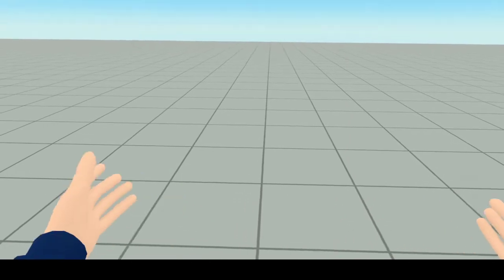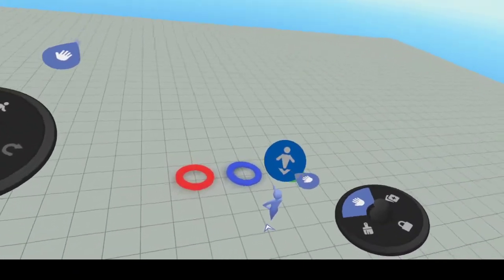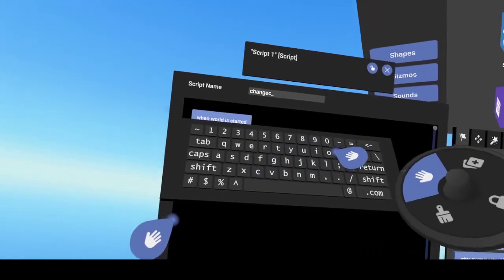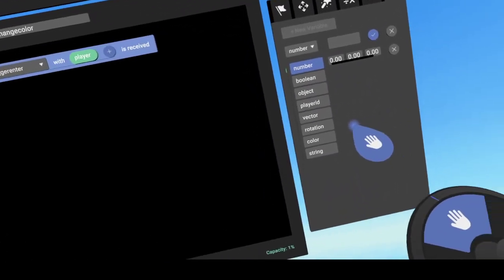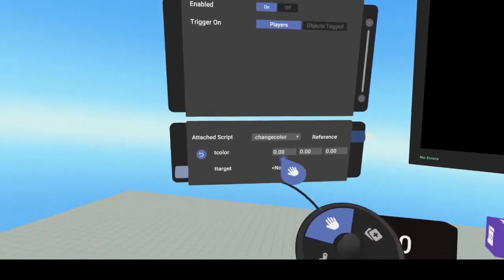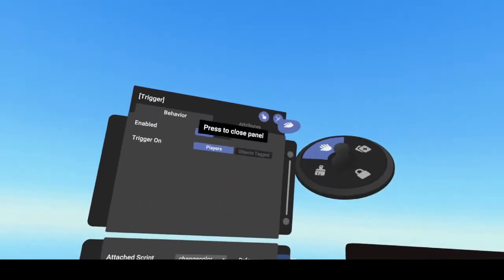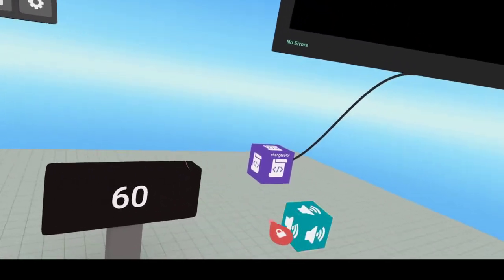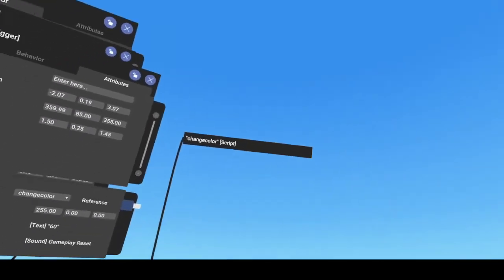Facebook Horizon - Beginning Scripting - Part 1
This is the first part of a short video series on Facebook Horizon world builder visual scripting.  In Part 1 we will show the basics of using triggers to change the color of a target object. Then play a sound on trigger (NOTE: sounds do not play in video as the audio feed is only on the mic. They were audible in the experience)

!Sorry about the occasional heavy breaths. The microphone was positioned really close to try and cancel out some of the background noise!